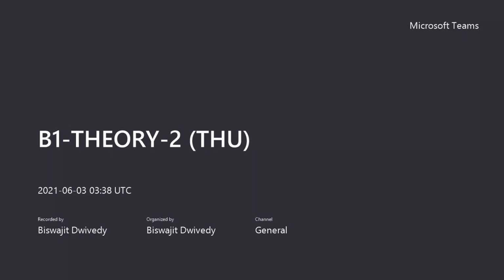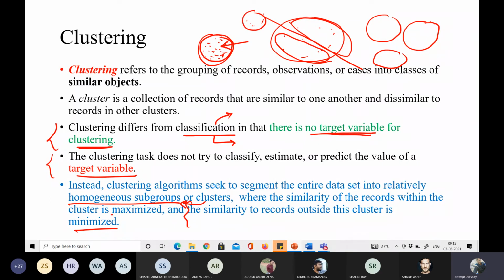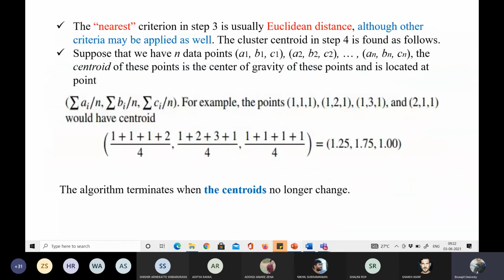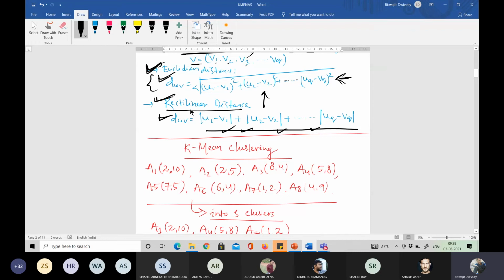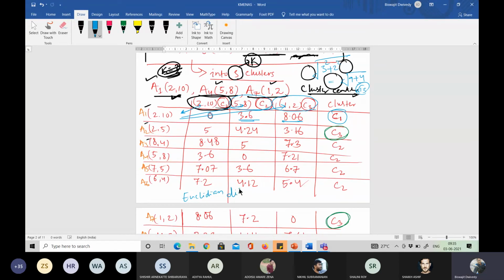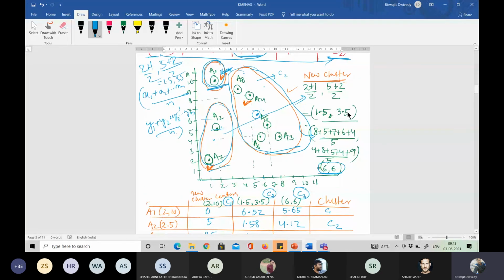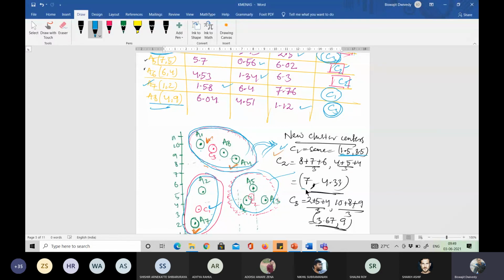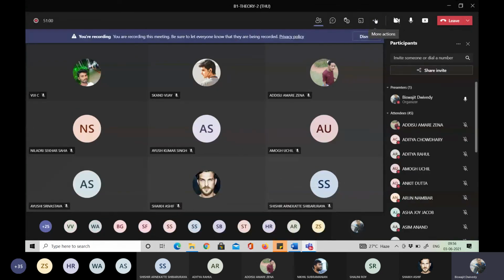clustering iot domain analysis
example problem on clustering.
discussion about clustering.

choose any arbitrary point
and finding centroid  using ecludian distance